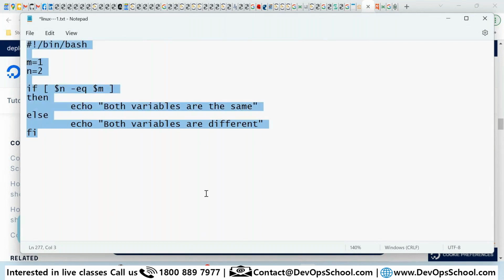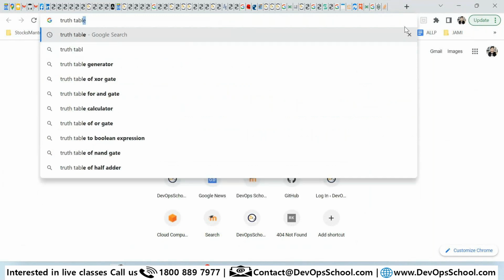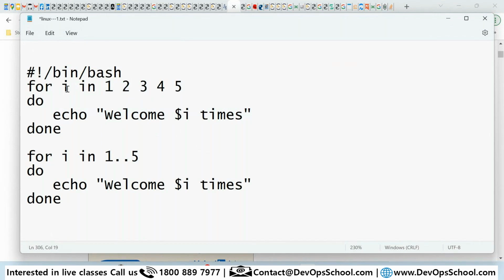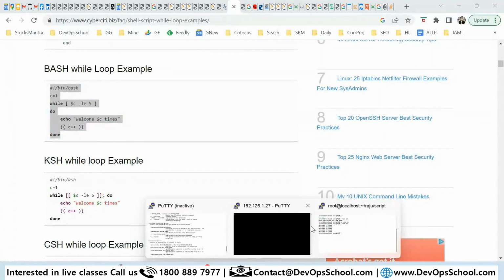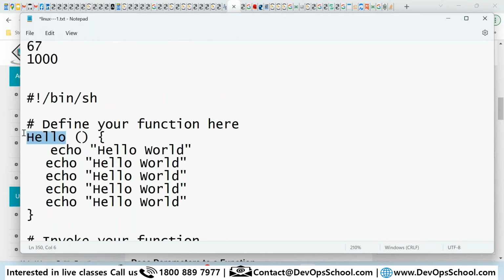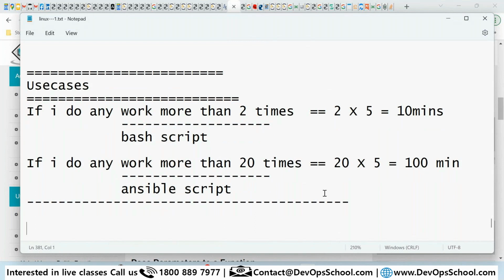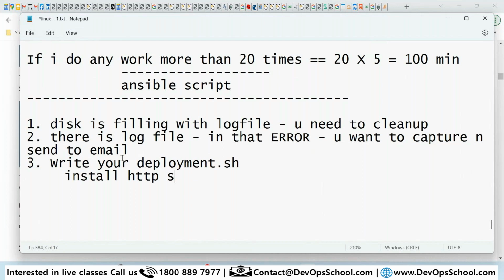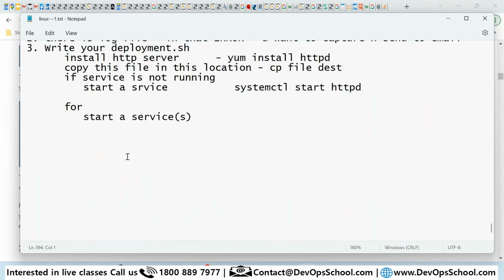Bash Scripting Fundamental Tutorial - 2023 | Part - 02/02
In this video tutorial, we are going to learn about Bash Scripting. Bash Scriptings are essentially a series of commands and functions that are executed in a sequential manner. They can be used to automate repetitive tasks, batch processing, and system maintenance tasks. Bash scripts are typically written in a text editor and saved with a .sh extension. Once saved, they can be executed by typing the script name in the command prompt.

After going through this tutorial I can assure you that the concept and understanding of the Linux will be absolutely clear to you.

How to join Channel Membership:-

1. DevOps Certified Professionals (DCP)

2. Site Reliability Engineering Certified Professionals (SRECP)

3. DevSecOps Certified Professionals (DSOCP)

4. Master in DevOps Engineering (MDE)

5. Kubernetes Certified Administrator & Developer (KCAD)

6. GitOps Certified Professional (GOCP)

7. Master in Observability Engineering (MOE)

8. MLOps Certified

9. DataOps Certified Professional (DOCP)

10. AiOps Certified Professional (AIOCP)